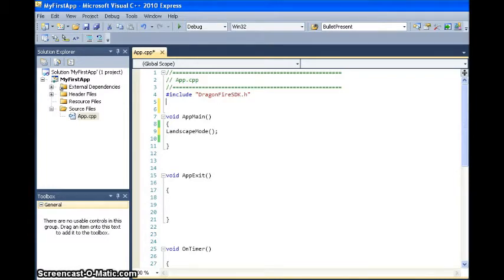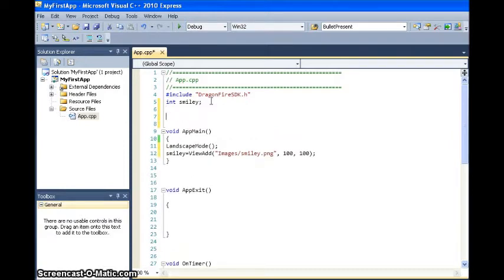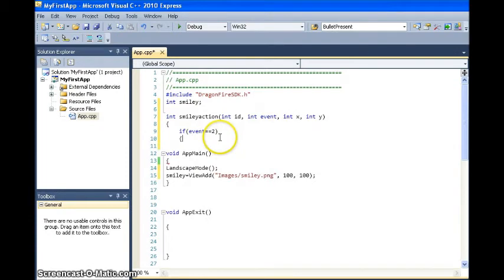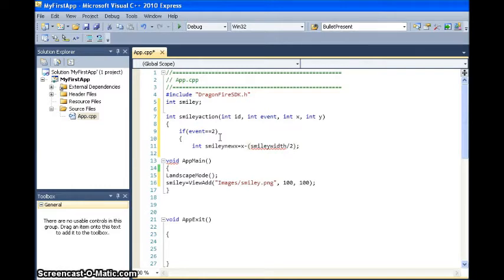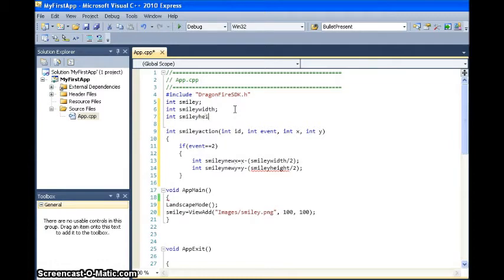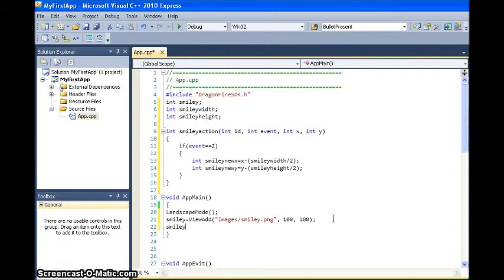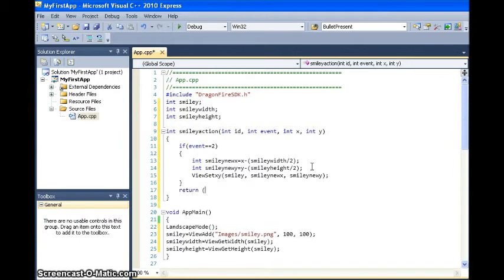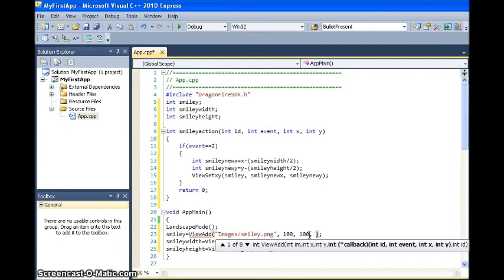Moving Objects with your finger using DragonFire SDK for iPhone or iPad Apps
This is a very simple tutorial that will show you how to move an object using your finger in your iPhone or iPad app.